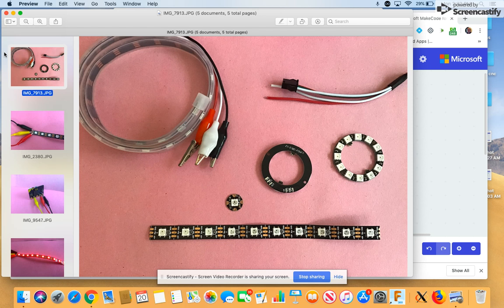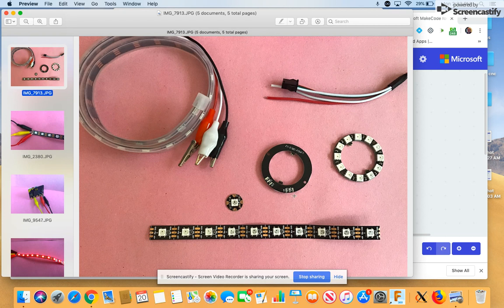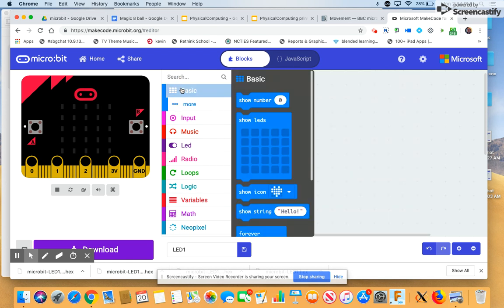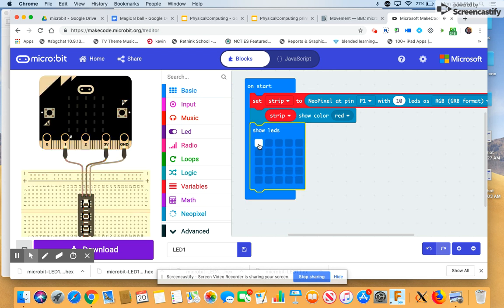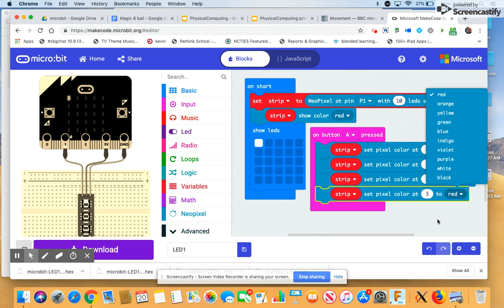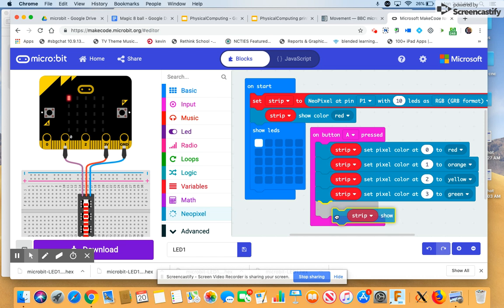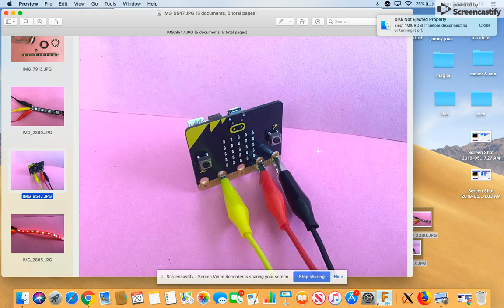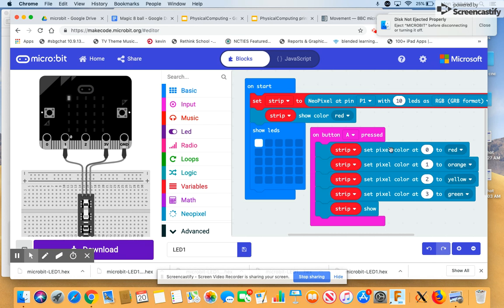microbitNEOPIX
coding neopixels on microbit